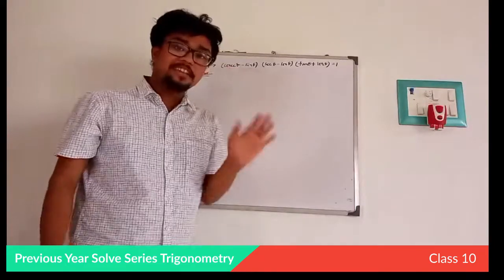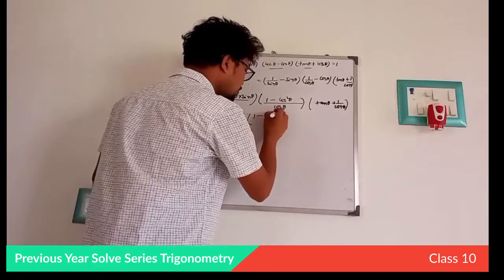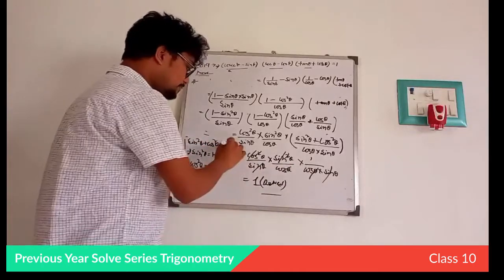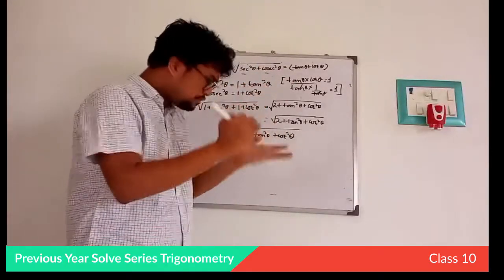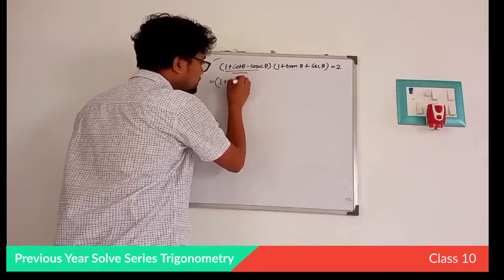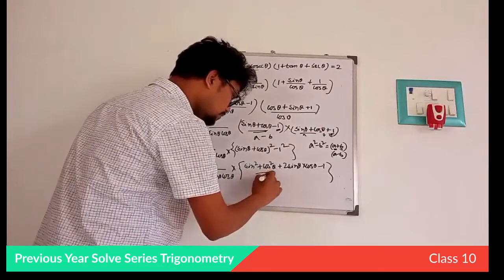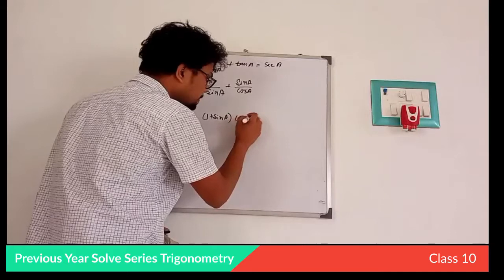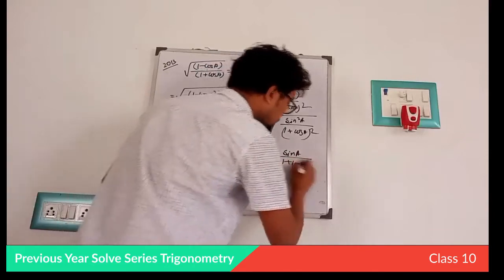Previous Year Solve Series | Trigonometry | Class 10 | 2021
In this video, we will discuss the important previous year solved questions of Trigonometry for Class 10. Helm of Science, Welcomes you to a new Journey. The video lectures will be focused on Class 8, 9, 10, 11, 12 including JEE, NEET, and WBJEE.